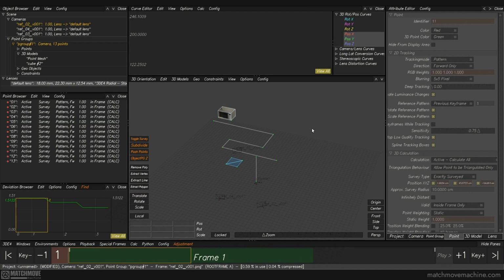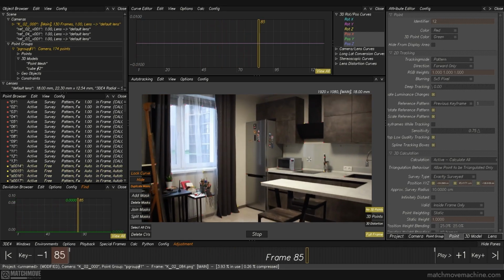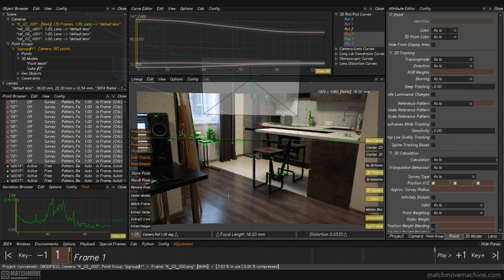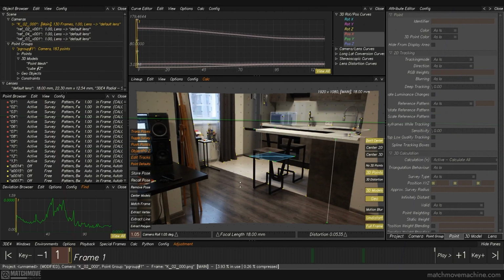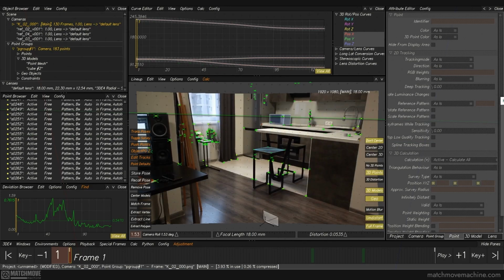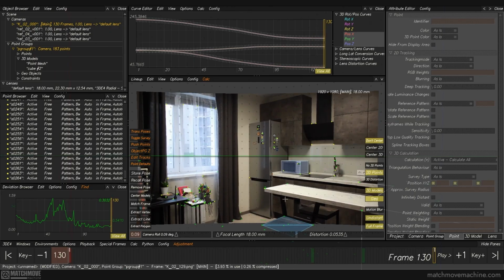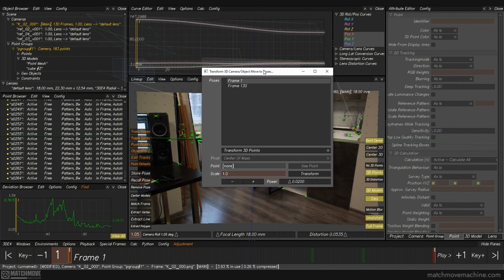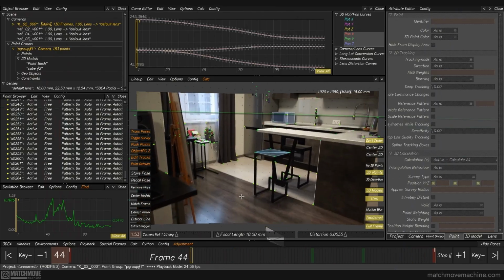3DEqualizer 101: 18.Lineup and Poses